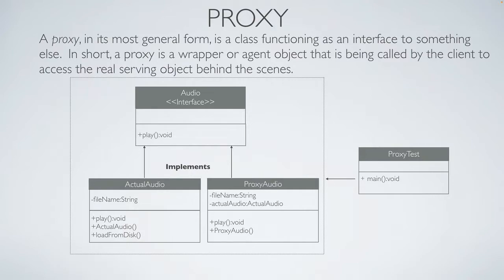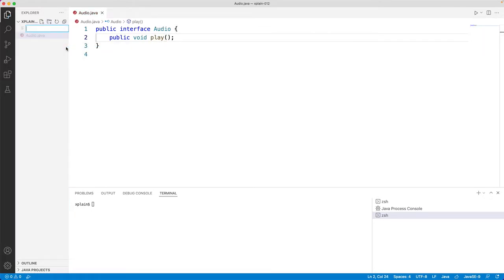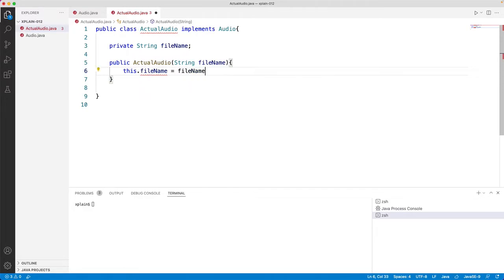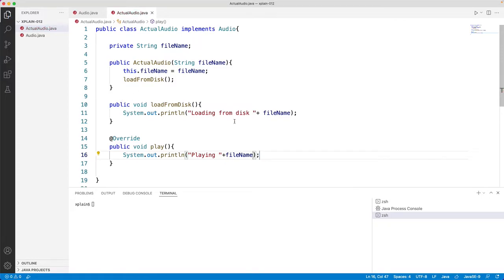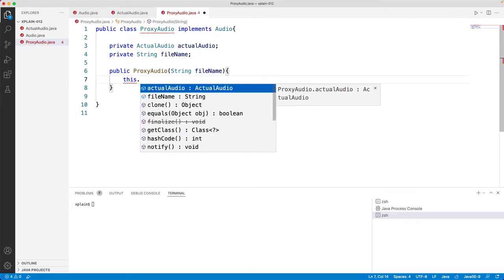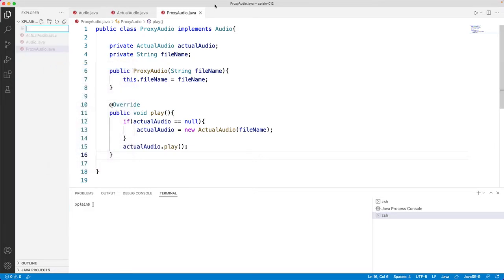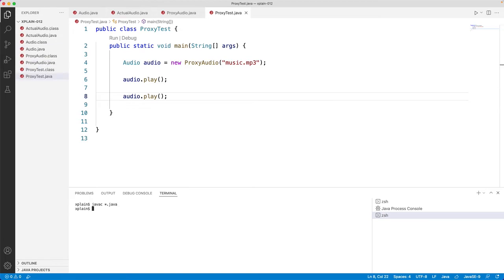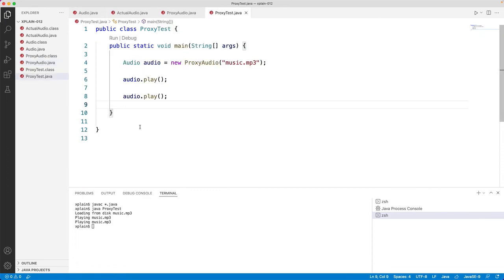How to Build a Proxy design pattern using java with example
A proxy, in its most general form, is a class functioning as an interface to something else.  In short, a proxy is a wrapper or agent object that is being called by the client to access the real serving object behind the scenes.

00:00 Introduction to Proxy design pattern
01:02 Coding Example

implementation
Xplain
Interview
Interview tips
Interview questions
Coding interview